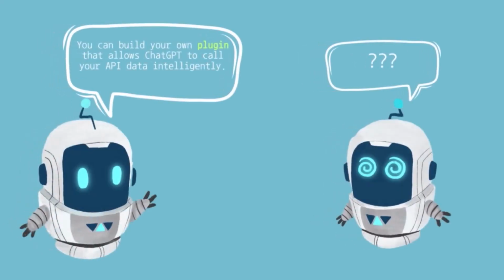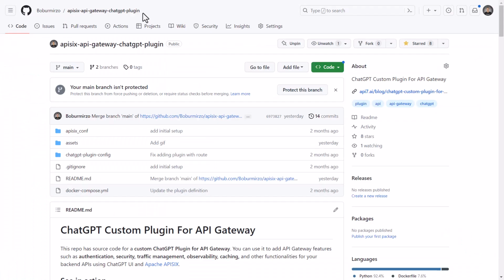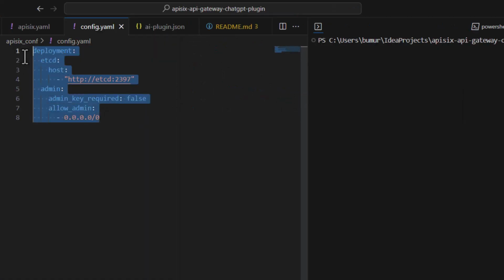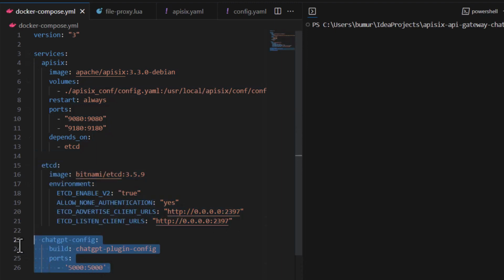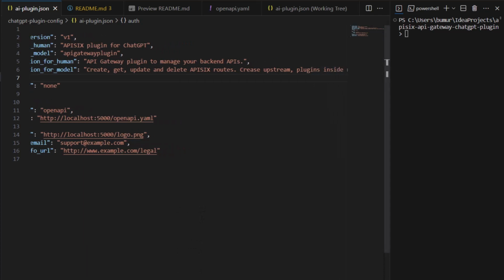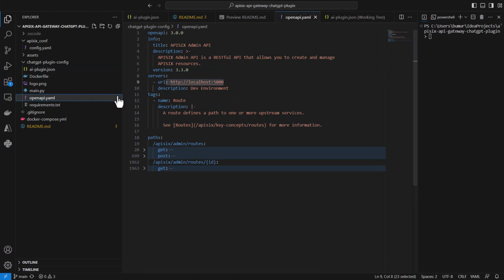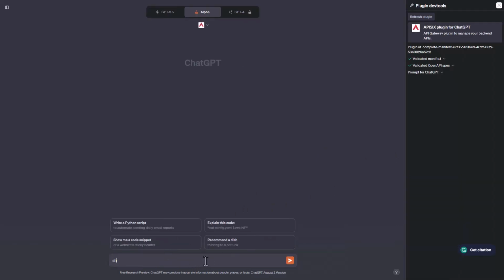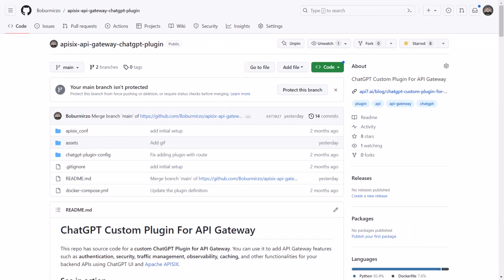ChatGPT Custom Plugin For API Gateway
ChatGPT Plugins serve as bridges linking ChatGPT to external APIs to use these APIs’ data intelligently. In this video, you will learn how to build a ChatGPT custom plugin for API Gateway.

### Recommended content💁

### Community⤵️